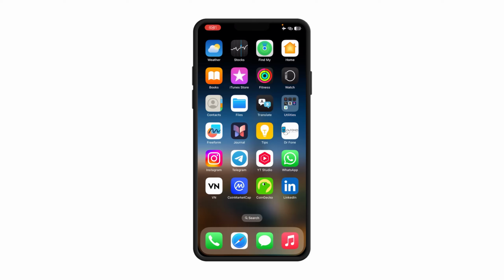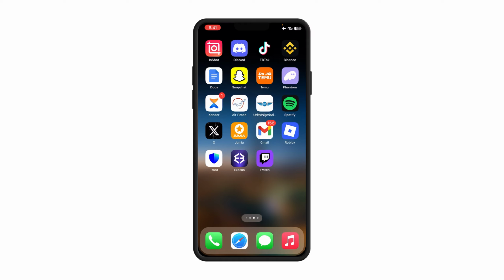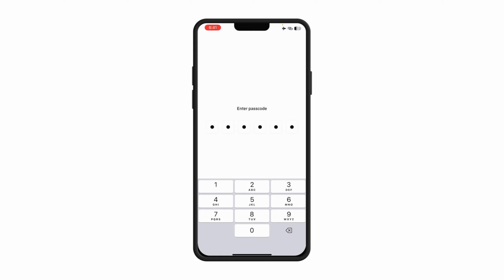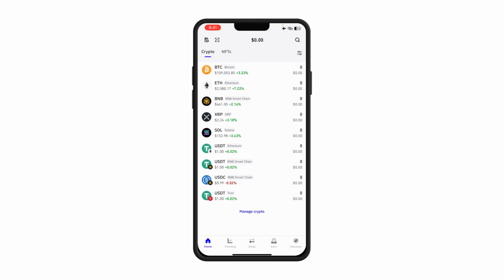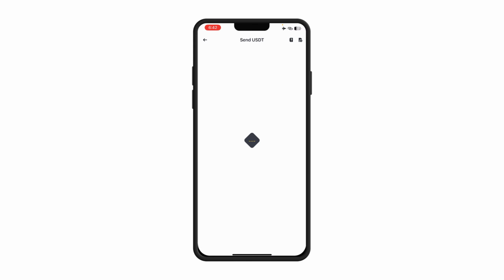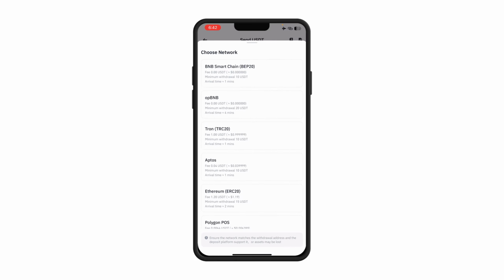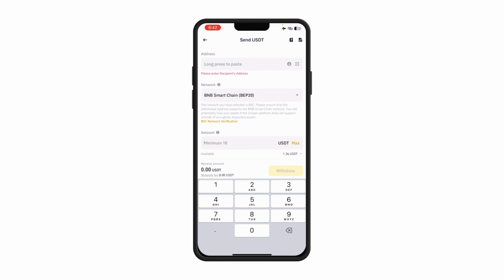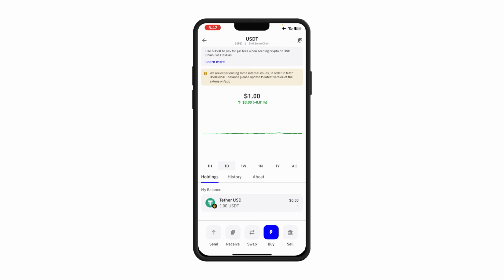How To Withdraw USDT BEP20 From Binance To Trust Wallet - Full Guide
In this video I'd show you How To Withdraw USDT BEP20 From Binance To Trust Wallet - Full Guide, Ensure you subscribe & turn on the bell notifications to this channel for lots of more educational guides and contents like this.

4. My Favourite Virtual Dollar Card for Online Payments & Subscriptions

6. The Complete Amazon KDP Beginners Program

8. The Ultimate WhatsApp Sales Blueprint

9.

10.  Invest in Stocks & Shares